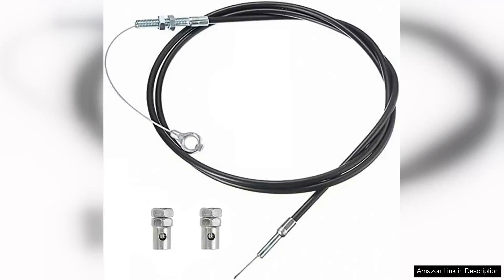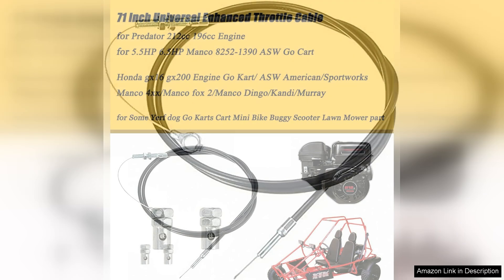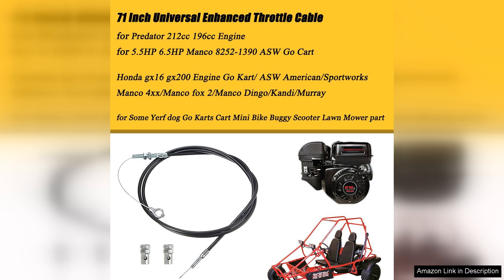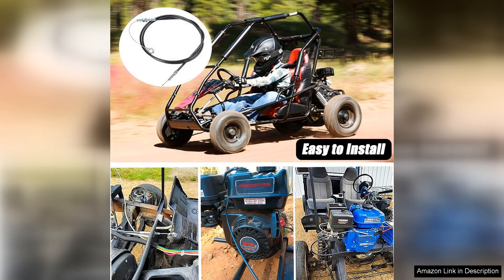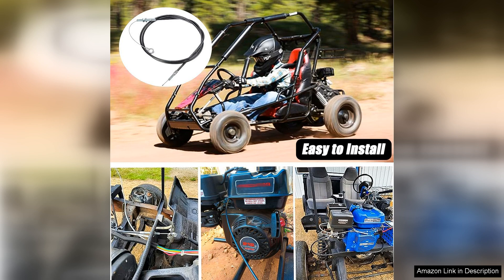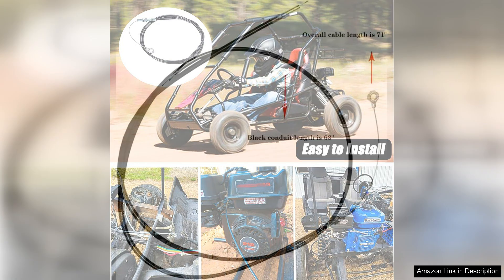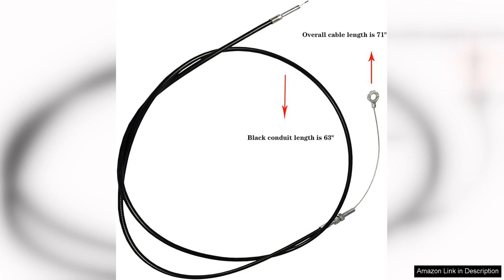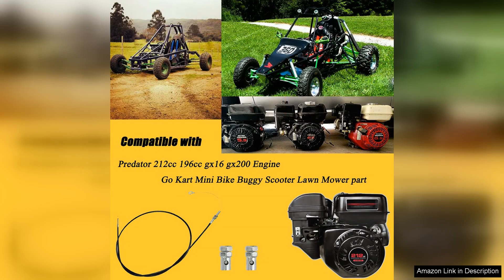71 Inch Universal Enhanced Throttle Cable for Go Kart Predator 212 cc Review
71 Inch Universal Enhanced Throttle Cable for Go Kart Predator 212 cc Review

The 71 Inch Universal Enhanced Throttle Cable for Go Kart Predator 212 cc is an impressive upgrade for any go-kart enthusiast looking to enhance their ride’s performance and responsiveness. This throttle cable stands out due to its durability and flexibility, ensuring it can withstand the rigors of high-speed racing and rough terrains.

Installation of this throttle cable is straightforward, thanks to its universal design that fits a variety of go-kart setups. The 71-inch length is perfect for most configurations, allowing for smooth operation without any awkward bends or kinks. I found the cable to be very responsive; it provides a direct connection between the throttle and engine, resulting in instant acceleration that significantly improves the driving experience.

One of the key selling points of this throttle cable is its enhanced construction. Made from high-quality materials, it resists wear and tear over time, which is crucial for performance-oriented applications. The outer casing is designed to prevent fraying, and the inner wire glides smoothly, ensuring reliable performance even after extended use. Whether you’re racing on dirt tracks or cruising around the neighborhood, this throttle cable maintains its integrity under pressure.

In terms of pricing, it offers excellent value for the quality and performance it delivers. Many competitors offer similar products at a higher cost, but this throttle cable strikes a balance between affordability and durability.

Overall, the 71 Inch Universal Enhanced Throttle Cable is a fantastic investment for anyone looking to improve their go-kart's throttle response and performance. If you own a Predator 212 cc engine, this cable is a must-have upgrade. It not only enhances your go-kart's performance but also provides peace of mind with its robust design. Highly recommended!

71InchUniversalEnhancedThrottleCableForGoKartPredator212Cc #71 Amazon